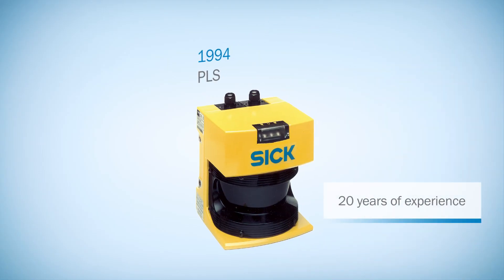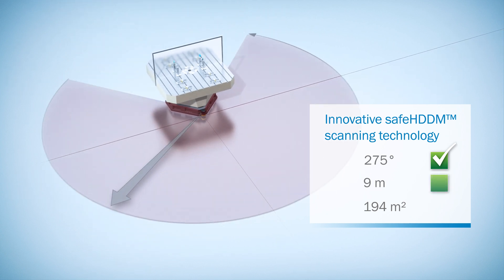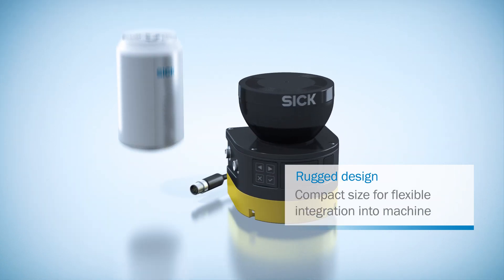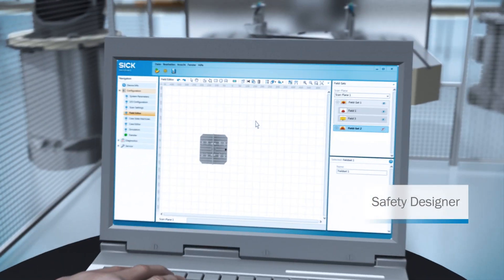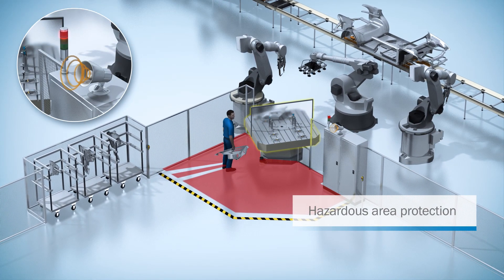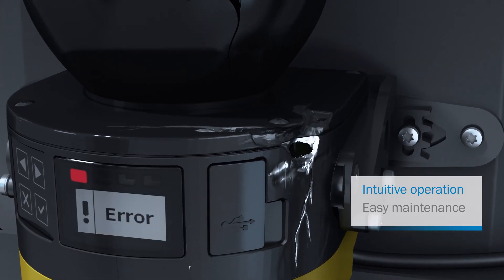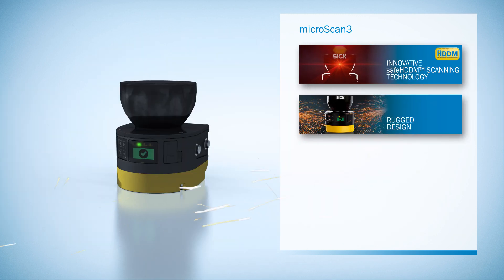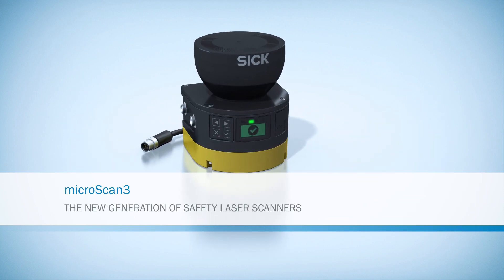microScan3 - La nuova generazione dei laser scanner di sicurezza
Ora con un campo di protezione  fino a 9 m di RAGGIO.

Il laser scanner di sicurezza microScan3 può essere impiegato in applicazioni sia fisse sia mobili. L'innovativa tecnologia di scansione safeHDDM® aumenta l'affidabilità di microScan3. È eccezionale in situazioni dove polvere e luce ambientale rappresentano un problema. Il laser scanner aumenta la produttività e la funzionalità delle macchine. Grazie alla connessione intelligente, l'integrazione sicura nelle reti risulta semplice e inoltre i costi di cablaggio sono davvero ridotti. Utilizzando il software Safety Designer, la configurazione e la messa in servizio di microScan3 è intuitiva. La sua diagnostica e il suo stato operativo possono essere letti sul display multicolore o tramite la rete. Per saperne di più, visita